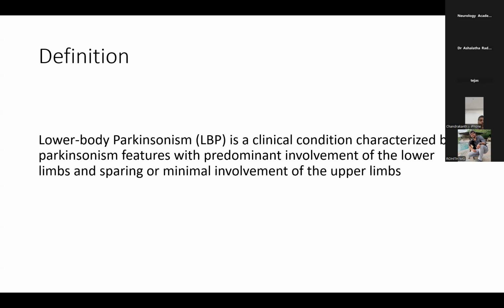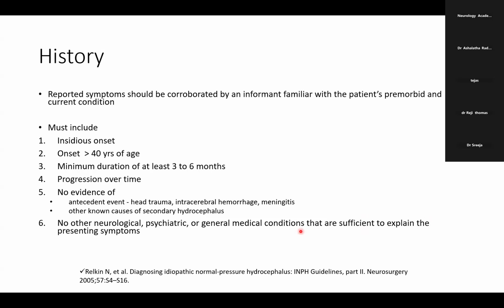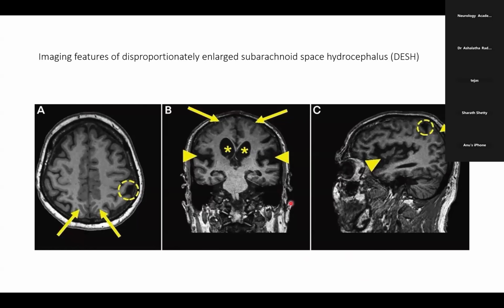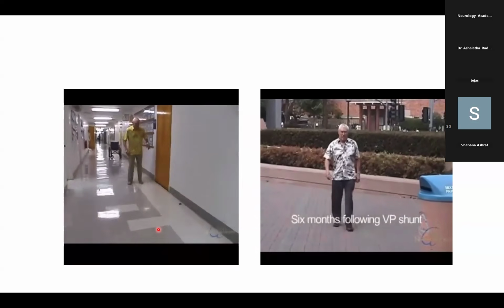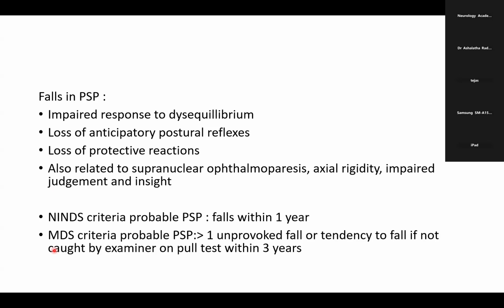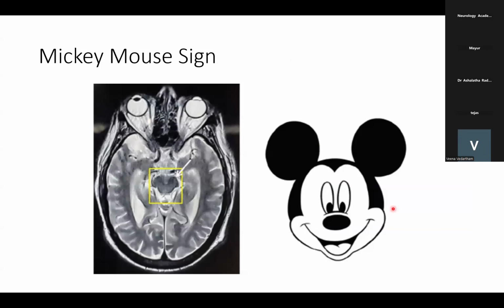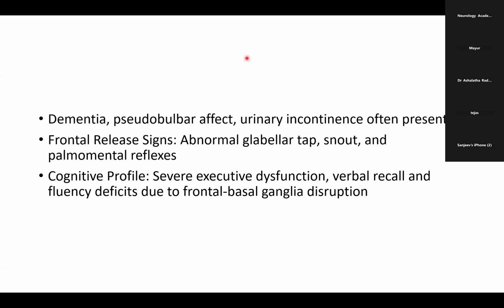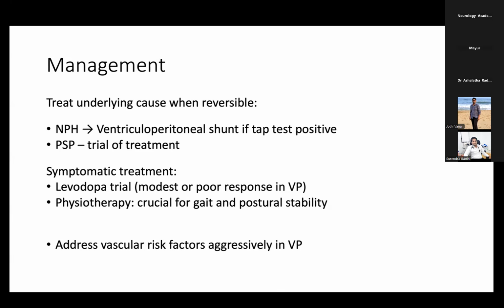Lower body parkinsonism and mimics (case vignettes and videos) | Dr.Ashalatha | Dr. Mayur | Dr.Divya